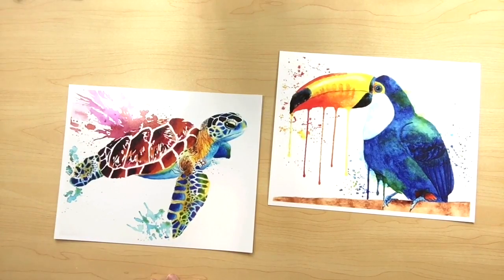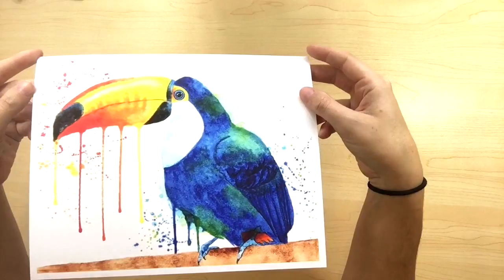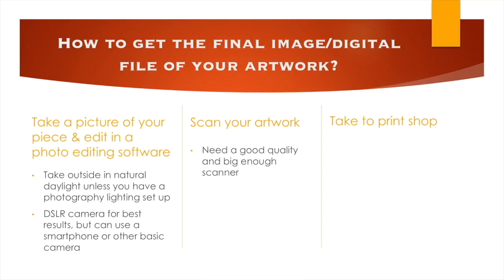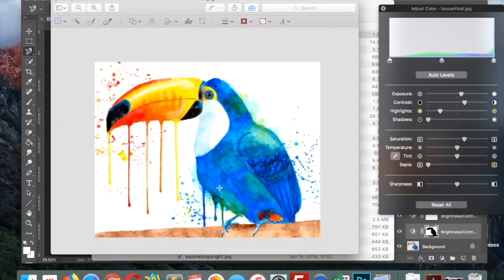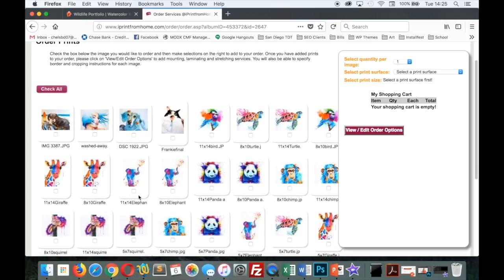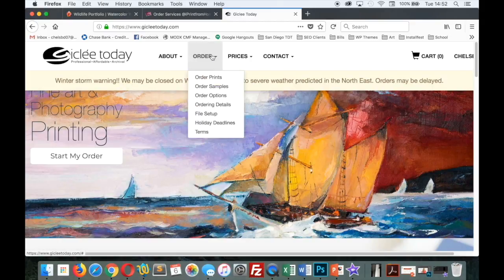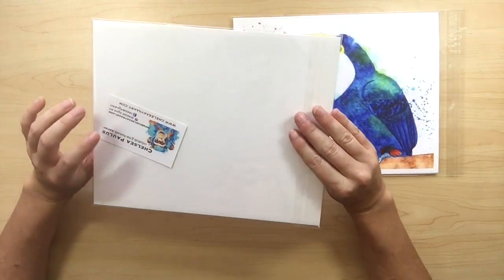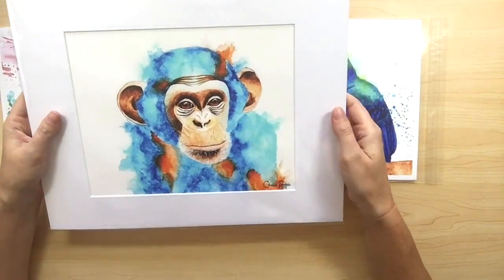How to Make Prints of Your Art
This video explains how to go about making prints of your art by outsourcing and ordering through a few print companies. In May 2022, I created another video on how to make prints of your art at home so you can decide which route may be best for you.

Timestamps:
-Types of prints I offer: Photographic and Giclee fine art prints 01:25
-How to go about obtaining, editing and preparing the final image of the piece for printing 03:48
-Notes on ordering through iPrintfromhome.com & gicleetoday.com 06:50
-Packaging materials 10:12
-Limited vs. open edition prints 12:14
-Signing prints 13:16

Materials:
**UPDATE** To be more eco-friendly, I am no longer using the foam backing boards from REDIMAT. I have switched to regular acid-free mat backerboards here:

11x14 Acid Free Backerboards
12x16 Acid Free Backerboards

Pre-Cut Mat Show Kits:
8x10 prints, 11x14 mat/frame:

11x14 prints, 16x20 mat/frame:
(this one has black inner lining)

Protective Clear Bags:
5x7 Sleeves
8x10 Sleeves also
9x12 Sleeves
11x14 Sleeves also
12x16 Sleeves

Kraft Rigid Mailers for 11x14 prints matted to 16x20